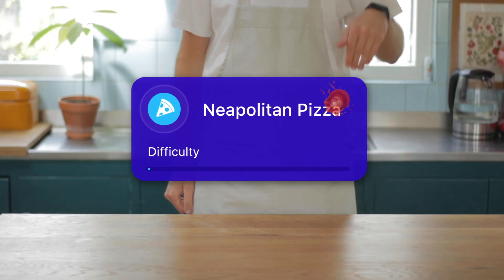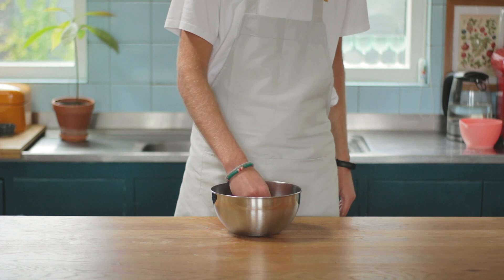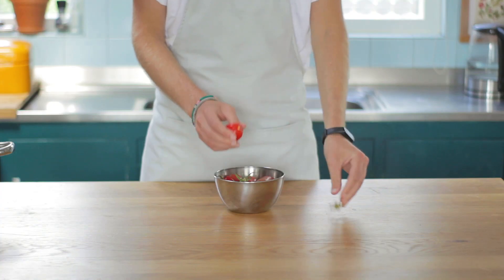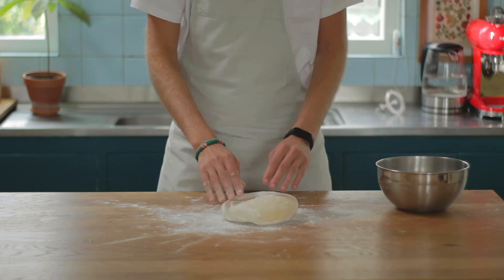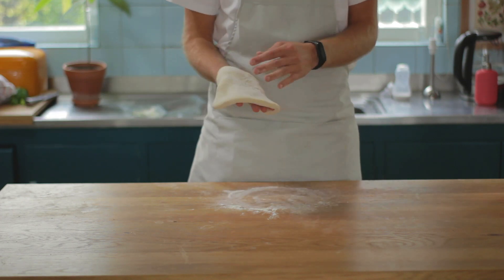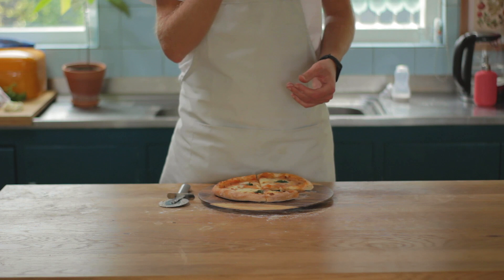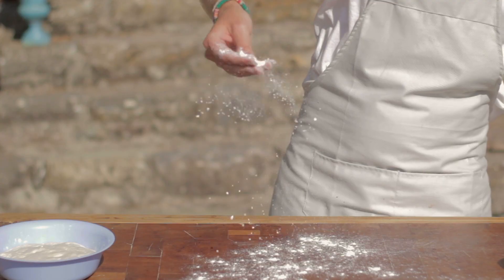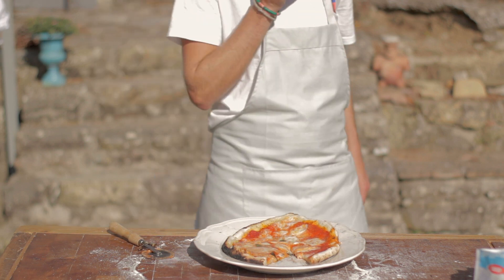Neapolitan Pizza FROM SCRATCH, made in 2 kinds of ovens.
A proper one man cooking show experiment. This one is about Neapolitan pizza and I try to make it twice from scratch in different ovens. Grab a beer, sit back and relax.

Ingredients:

Neapolitan Pizza Dough for 4 dough balls with 60% hydration:
- 542 gram tipo 00 flour
- 12 gram of salt
- 325 gram tepid water
- 3 gram Instant dried yeast

Tomato sauce:
- 12 canned San Marzano tomatoes
- Salt
- Olive oil

Cheese:
- Mozzarella di Bufala
- Mozzarella fior di Latte